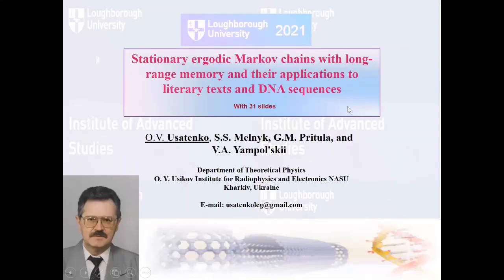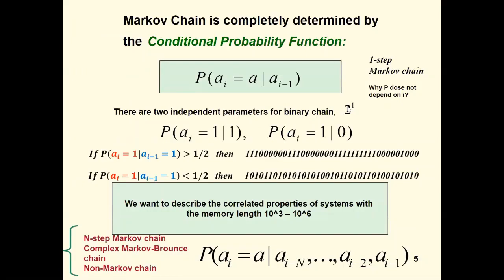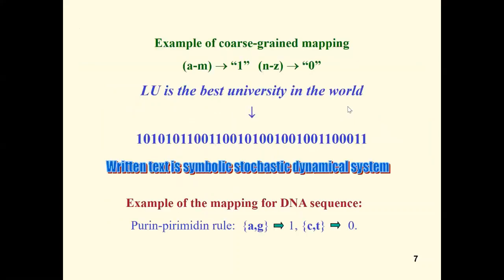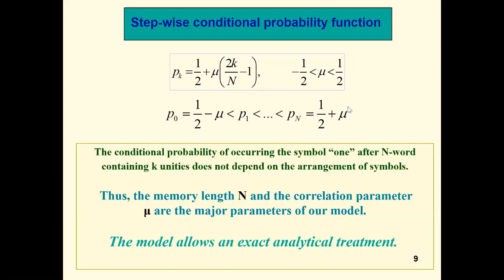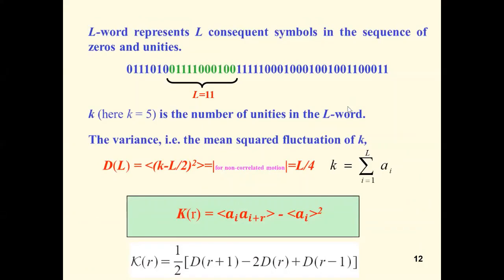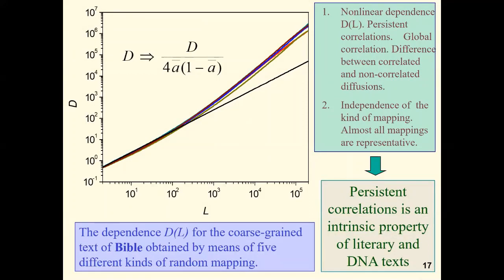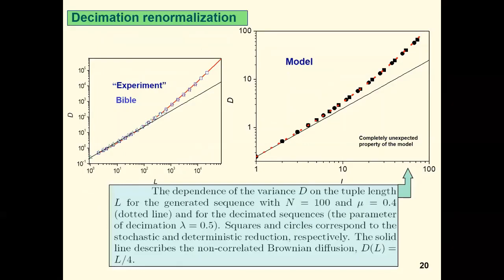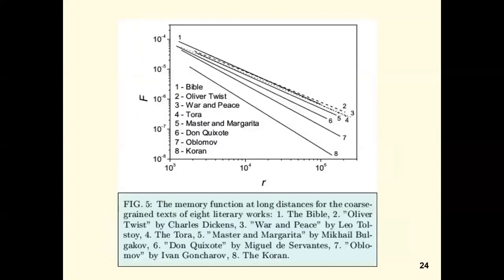Professor Valeriy O. Yampol's'kyy & Professor Oleg V. Usatenko - 'Stationary Ergodic Markov...'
For the IAS Annual Theme 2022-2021 - 'Time', as part of Time Workshop 3,  IAS Visiting Fellows Professor Valeriy O. Yampol's'kyy & Professor Oleg V. Usatenko deliver a talk titled 'Stationary Ergodic Markov Chains with Long Range Memory and their Applications'

Time is one of the fundamental dimensions of human existence and human experience.

Texts, which incorporate and relate human experience, unfold in space and time and traditional texts (literary and non-literary) reproduce the passing of time through the lenses of human experience. Yet, with the advent of digital communication and the unprecedented, widespread production and consumption of digital texts, time has undergone a radical change: the digital dimension has uncovered a more complex notion of time that merges with hyperspace and that can be represented and perceived in multi-faceted ways.

This workshop investigated and discussed the changing notion of Time in relation to Text and Media, with a particular focus on the development of digital environments and digitally experienced texts, in order to formulate a more complex and ‘up-to-date' definition of this fundamental concept.